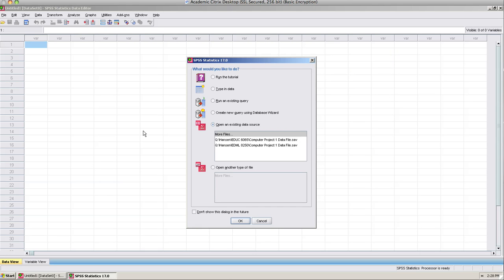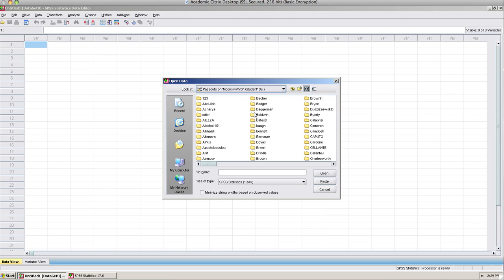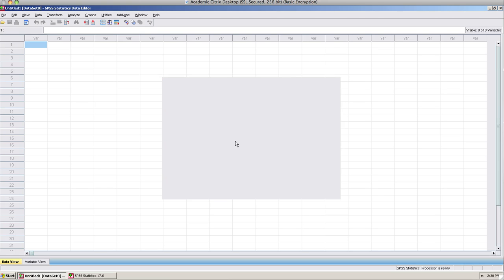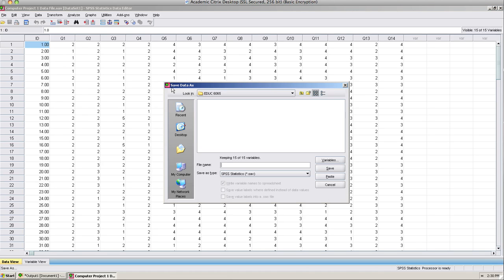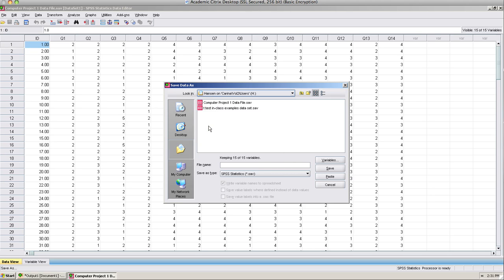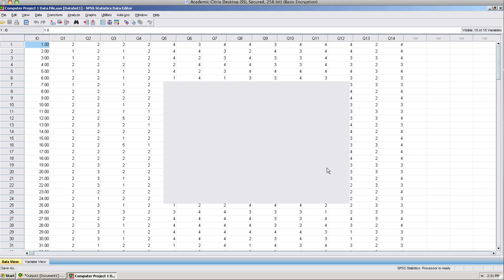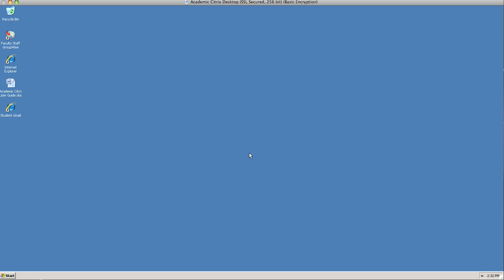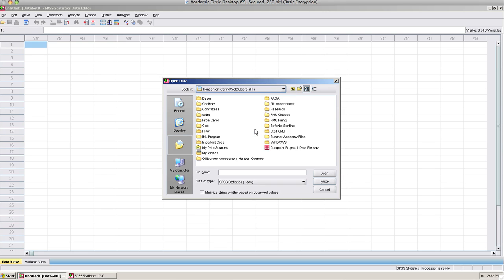Hansen ishowu Open and Save in SPSS.mov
Video showing how to open and save files in SPSS